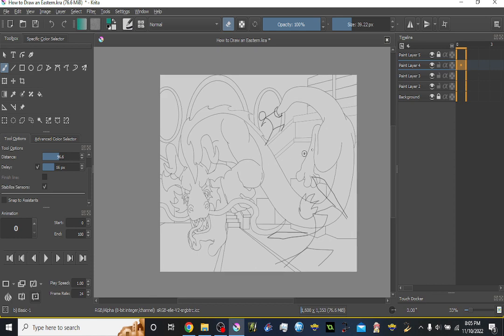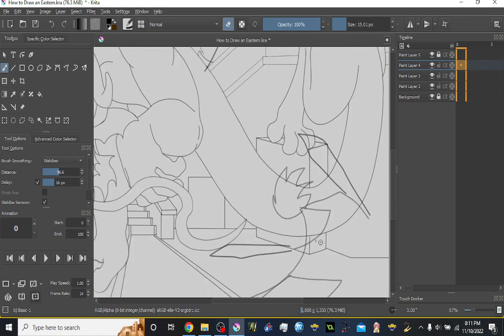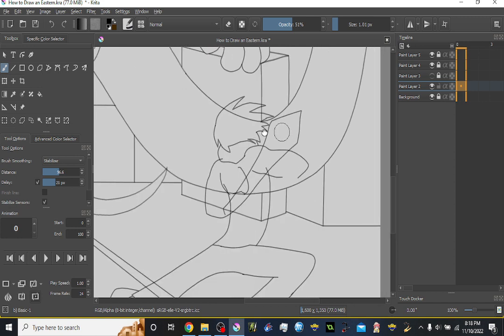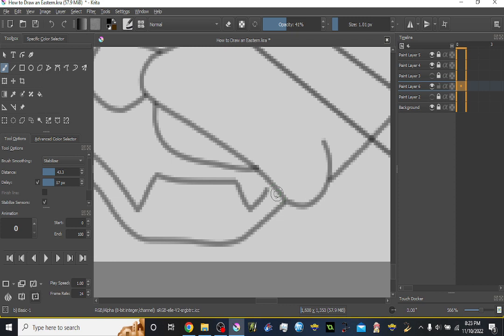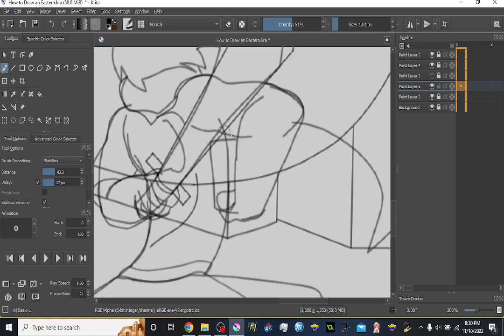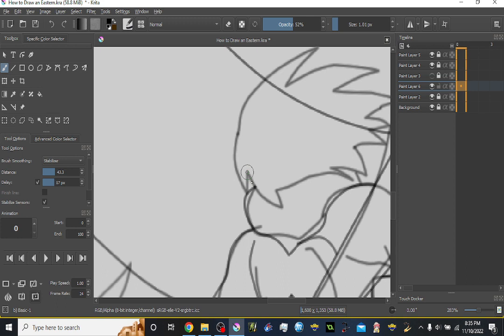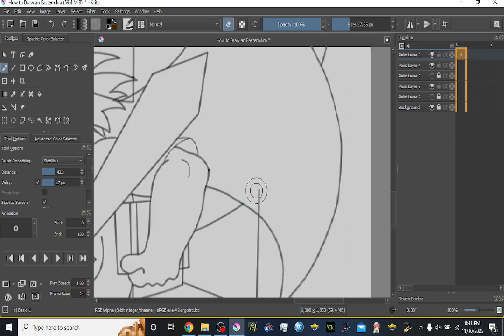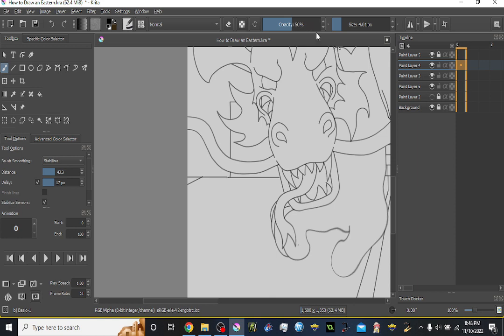How to Draw an Eastern Dragon: FOOL-PROOFING THE MAIN DRAFT LAYERS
This was a LONG session for me, but progress HAS. BEEN. MADE ):D

368 Hip-Hop & Rap, Bright (By Dyalla) Length: 2:02
Soulicious Hip-Hop & Rap, Dramatic (By Dyalla) Length: 1:33
Fruits of Life--Cinematic, Bright (By Jimena Contreras) Length 2:17
Virtual Roaming Charges--Dance & Electronic, Dark (By half.cool) Length 1:39
Sharp Edges---Dance & Electronic, Dramatic (By half.cool) Length 2:26
Will 2 Pwr Dance & Electronic, Funky (By half.cool) Length 2:19
Next Steps Dance & Electronic, Happy (By half.cool) Length 2:21
Wager With Angels--Country & Folk, Bright (By Nathan Moore) Length 2:49
Teasing the King--Cinematic, Dramatic (By Nathan Moore) Length 1:51
Faultlines Ambient, Dark (By Asher Fulero) Length 2:25
Ceremonial Library--Classical, Bright (By Asher Fulero) Length 2:05
Glimpsing Infinity--Ambient, Dark (By Asher Fulero) Length 2:28
Sinister Hip-Hop & Rap, Dark (By Anno Domini Beats) Length 3:39
Skylines Pop, Happy (By Anno Domini Beats) Length 2:44
Illusions Hip-Hop & Rap, Dark (By Anno Domini Beats) Length 3:14
El Secreto Hip-Hop & Rap, Dark (By Yung Logos) Length 3:30
Intellect Hip-Hop & Rap, Dark (By Yung Logos) Length 1:39
Out On My Skateboard--Rock, Bright (By Mini Vandals) Length 3:30
Escapism Dance & Electronic, Dark (By Yung Logos) Length 4:40
Breeze Rock, Sad (By Telecasted) Length 2:18
Sailing Rock, Calm (By Telecasted) Length 2:14
Dreaming On (Instrumental)--Alternative & Punk, Happy (By NEFFEX) Length 2:42
Just Breathing (Instrumental)--Pop, Funky (By NEFFEX) Length 3:38
Manifest It (Instrumental) Hip-Hop & Rap, Angry (By NEFFEX) Length 3:06
Outside the Universe Dance & Electronic, Dramatic (By Joel Cummins, Kris Myers, Andy Farag) Length 2:53
First Dream Cinematic, Calm (By Brian Bolger) Length 2:21
Cosmic Drift Dance & Electronic, Calm (By DivKid) Length 2:32
Organic Guitar House Dance & Electronic, Bright (By Dyalla) Length 2:45
Last Train North Rock, Funky, (By TrackTribe) Length 3:45
Here it Comes Rock, Funky, (By TrackTribe) Length 3:06
Silver Waves R&B & Soul Happy, (By TrackTribe) Length 4:12
Upstate Rock, Funky, (By TrackTribe) Length 2:58
Metro Hip-Hop & Rap, Dark (By Yung Logos) Length 1:53
Dulce Reggaeton Dance & Electronic, Dark (By An Jone) Length 3:56
19th Floor Dance & Electronic, Dark (By Bobby Richards) Length 2:01
Phrase Prant Dance & Electronic, Dark (By josh pan) Length 3:18
Tak Dance & Electronic, Dark (By Bobby Richards) Length 2:14
Away Ambient, Dark (By Patrick Patrikios) Length 2:34
Vishnu Ambient, Dark (By Patrick Patrikios) Length 2:56
Time to Spare Ambient, Dark (By An Jone) Length 2:14
Lights Ambient, Calm (By Patrick Patrikios) Length 2:26
Feels Ambient, Dramatic (By Patrick Patrikios) Length 2:33
Glacier Ambient, Calm (By Patrick Patrikios) Length 2:51